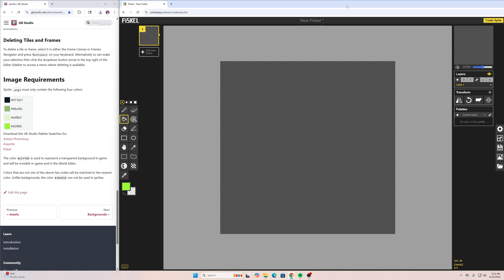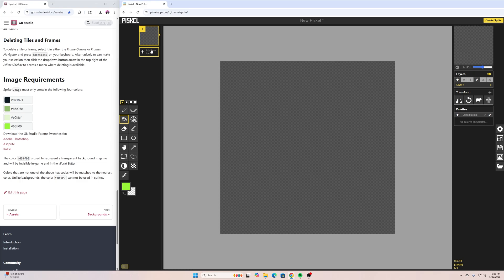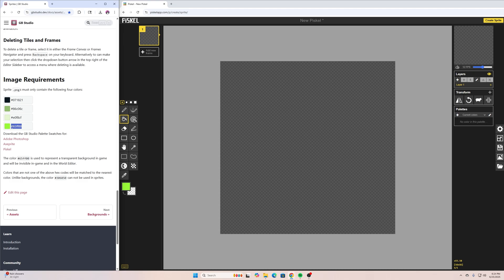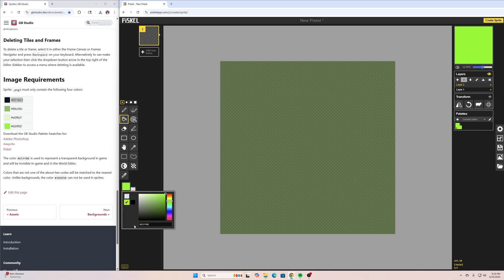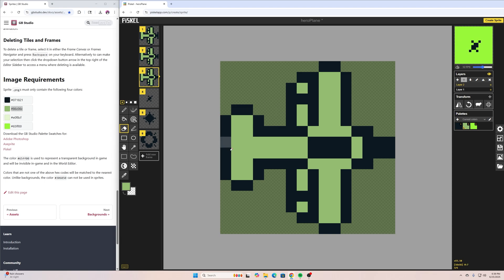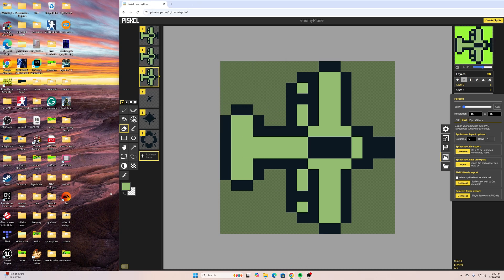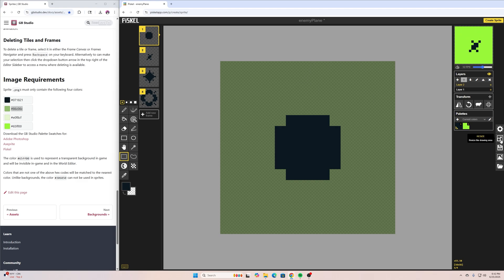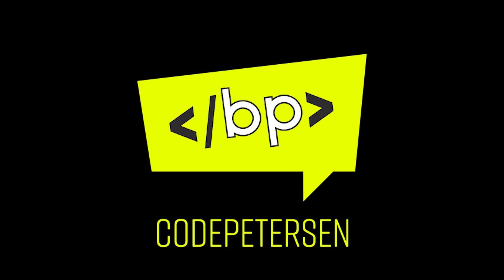GB Studio Tutorial: Vertical Scrolling Arcade Shooter Part 1: Image Sprites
We are creating a vertical scrolling arcade-style shooter for the Game Boy using GB Studio! In this first tutorial, we are doing some image sprite work. We are using Piskel to create a plane, an enemy plane, and bullets.